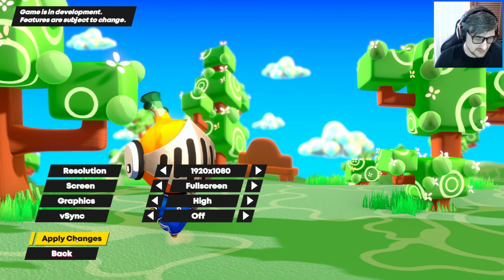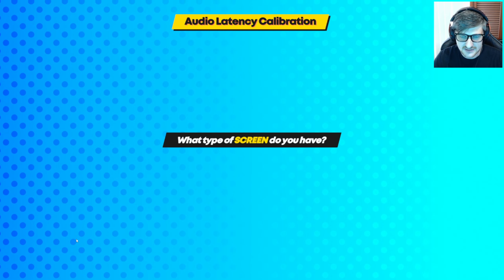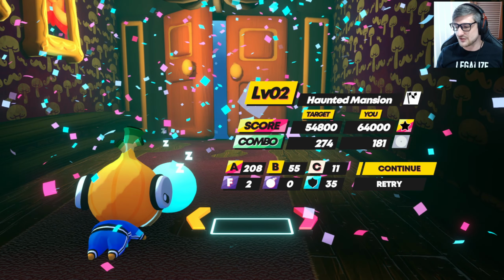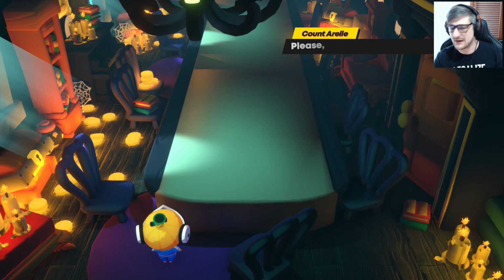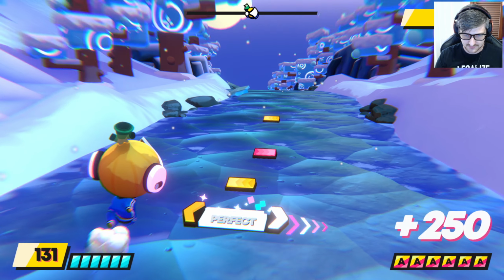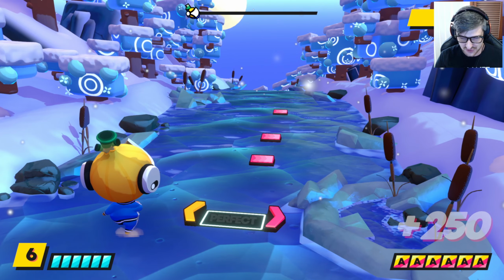Rhythm Sprout: Sick Beats & Bad Sweets - Demo Playthrough (Recorded Live)